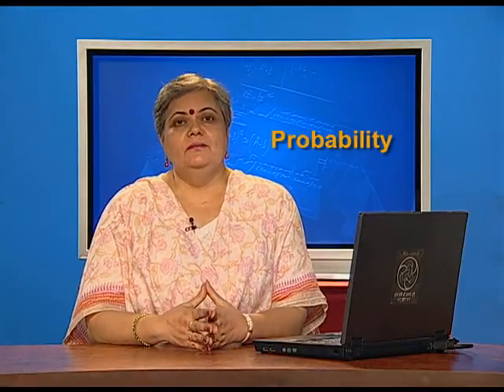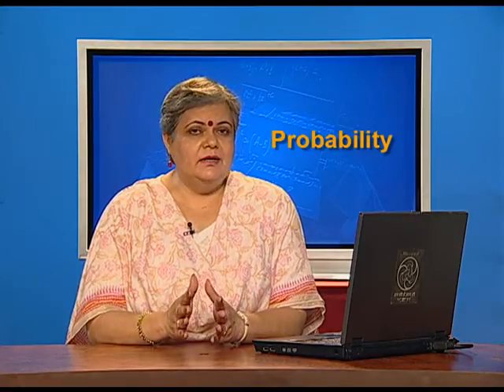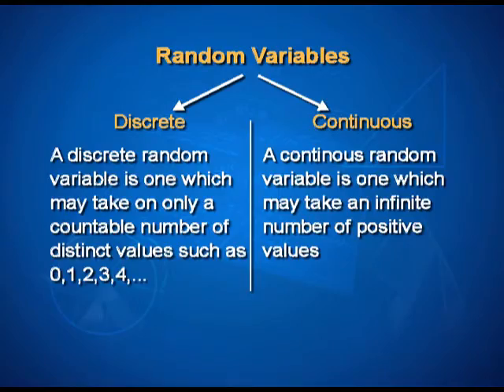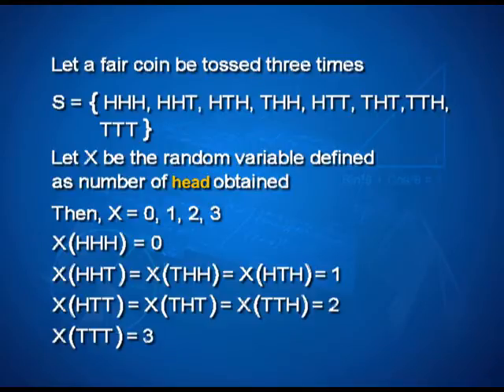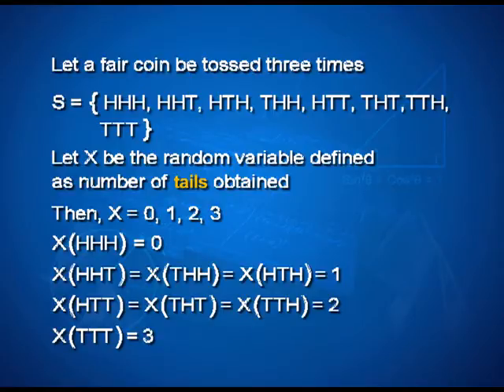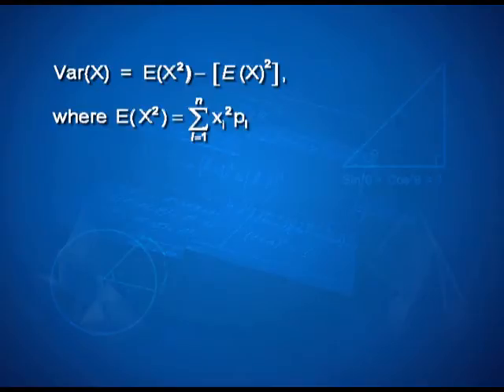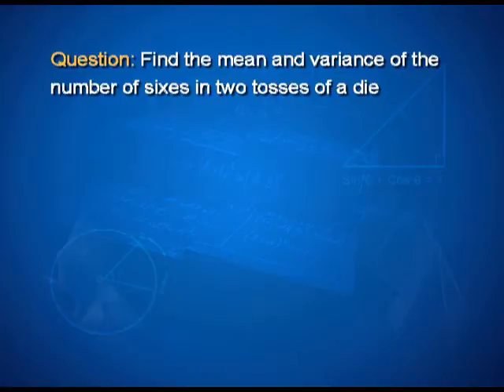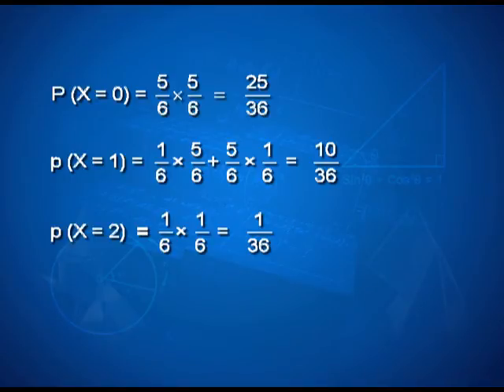Probability: Random Variable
Episode 05 of the video lectures of chapter 13 of the Mathematics textbook for class 12; covers random variable and probability distribution